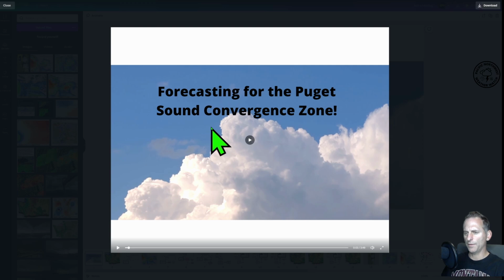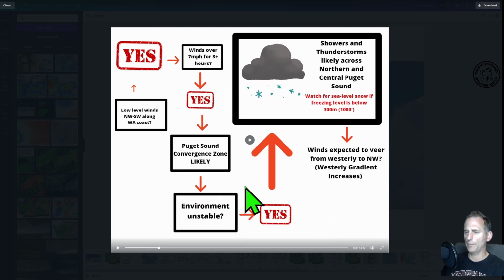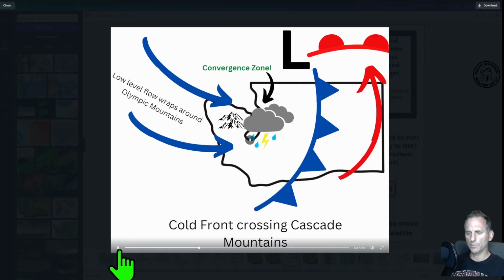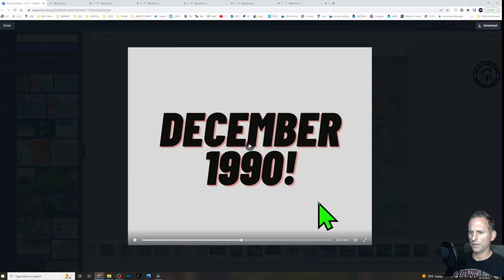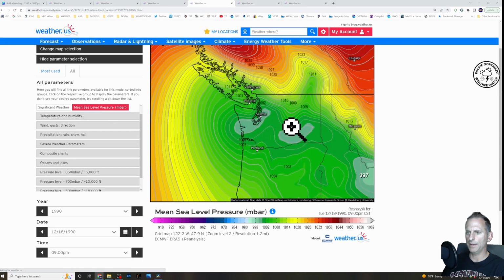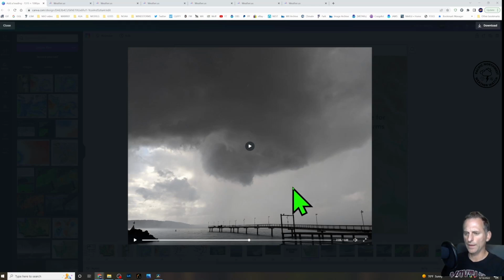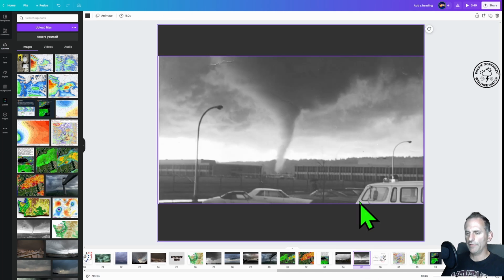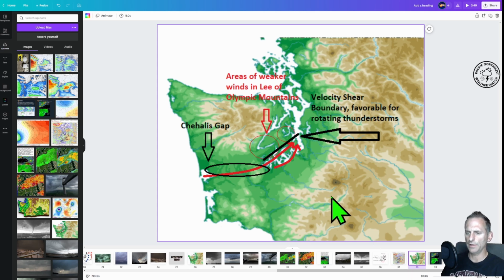Puget Sound Convergence Zone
Olympic Mountain Velocity Shear Zone and Puget Sound Convergence Zone Discussion!